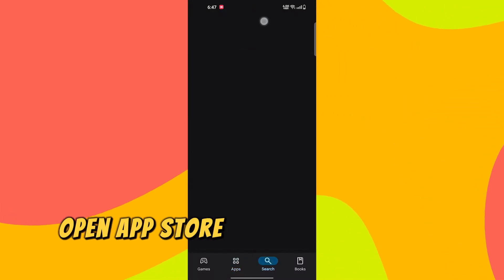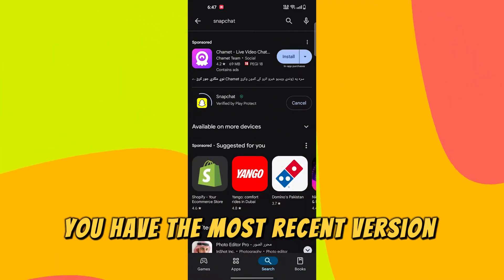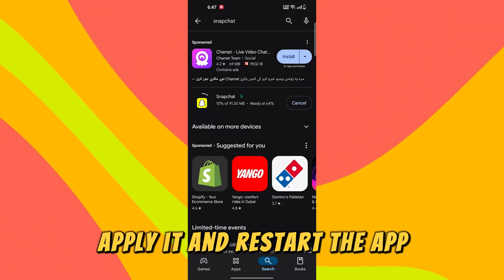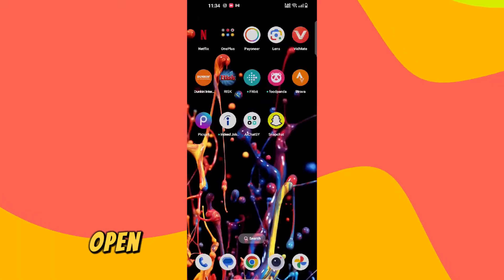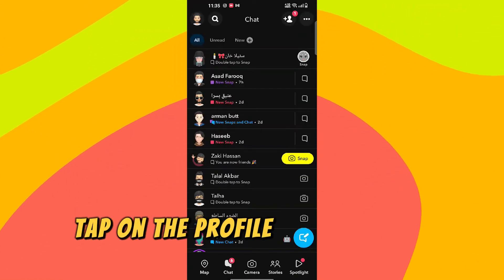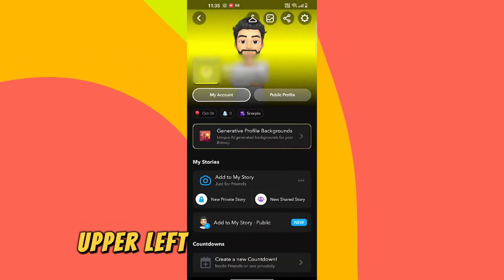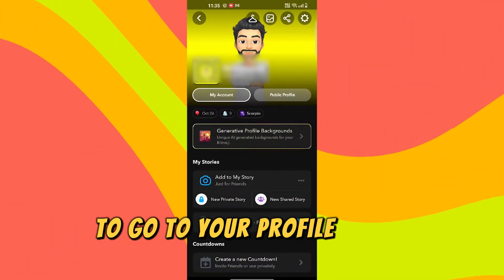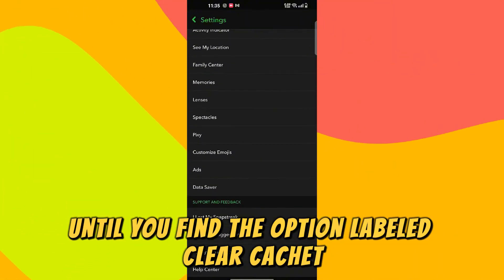How To Fix Your Snapchat Spotlight That Is Not Showing Up (Why Snapchat Spotlight Disappeared?)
How To Fix Your Snapchat Spotlight That Is Not Showing Up (Why Snapchat Spotlight Disappeared?). In this video tutorial I will show you how to fix Snapchat spotlight not showing up.

These are some of the reasons why this happens and how to fix it;
1. Outdated Snapchat Version
Snapchat regularly updates its app with new features and bug fixes, and you might not have access to the Spotlight feature in an older version. Open App Store or the Google Play Store and search for Snapchat. Ensure you have the most recent version of the app installed. If an update is available, apply it and restart the app.
2. Cache Issues
After using the app for some time, temporary files become corrupted or outdated, causing glitches or malfunctions. To fix this, clear the cache by following these steps:
• Open Snapchat on your device.
• Tap on the profile icon, which is usually found in the upper-left corner of the screen, to go to your profile.
• Scroll down the settings menu until you find the option labeled Clear Cache. Tap on it.
• You will see a confirmation prompt asking you to verify the action.
•  Tap Continue to proceed with clearing the cache. This will resolve any temporary issues affecting its performance and restore your Snapchat spotlight.